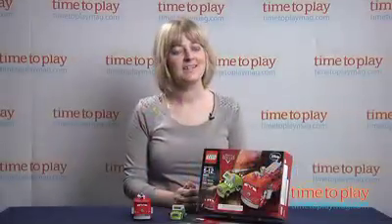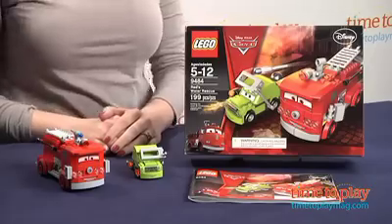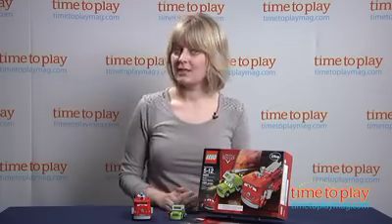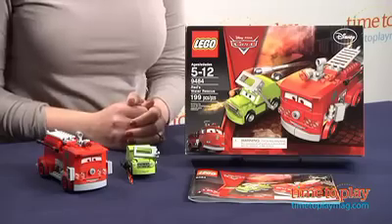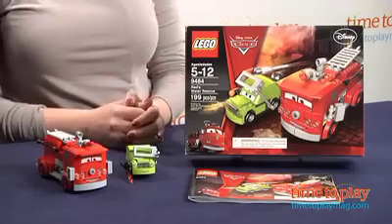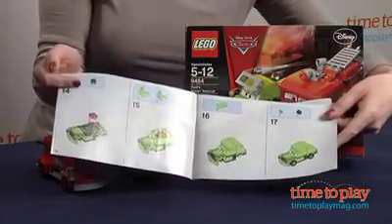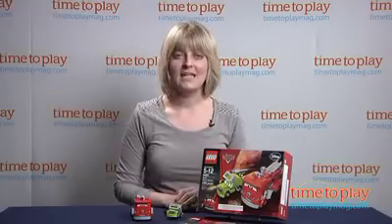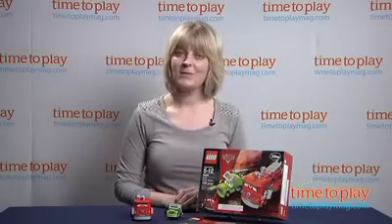LEGO Cars Red's Water Rescue from LEGO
Red's Water Rescue is a new LEGO building set for Cars fans that features characters Acer and Red. The story behind this building set is that Acer is setting fire to everything and it's up to Red to use his water gun to put out the flames. With this 199-piece set, kids build both Acer and Red. Acer comes with welding equipment accessories and protective glasses, as well as a "fire" flick missile. Red has a ladder that moves up and down and two "water" flick missiles.